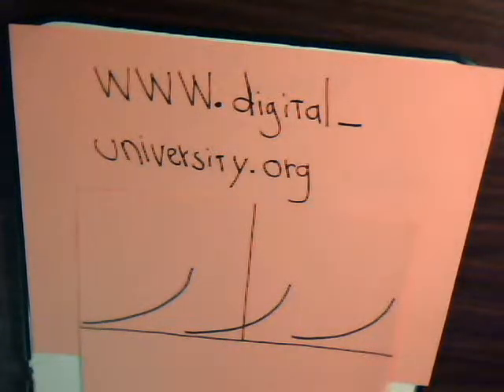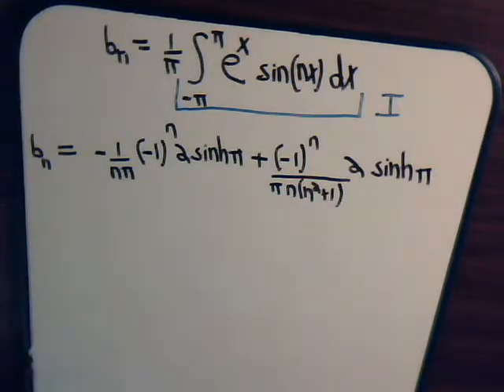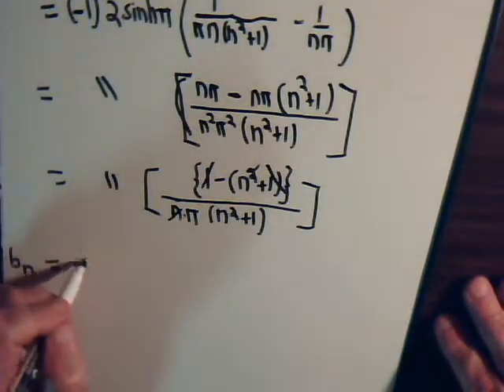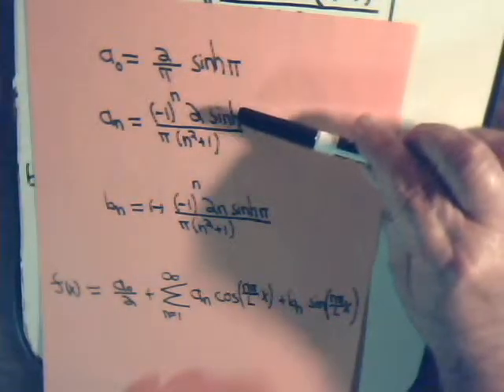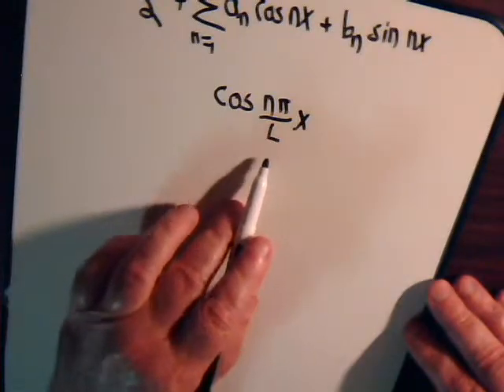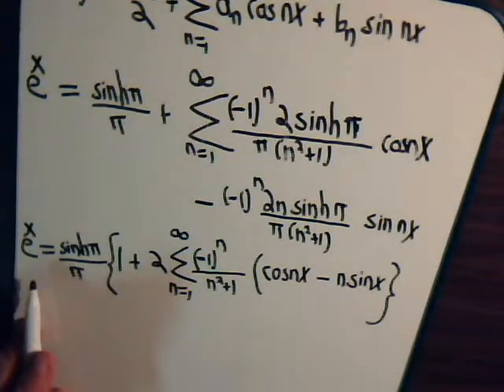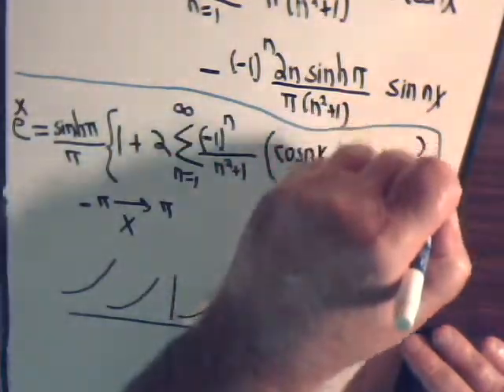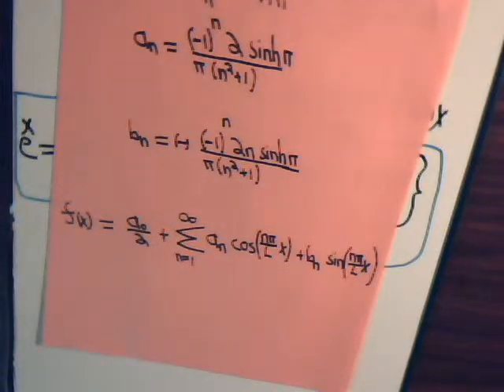Fourier Analysis Video #4: Fourier Expansion Of Exponential Function (Long Example) Part 3